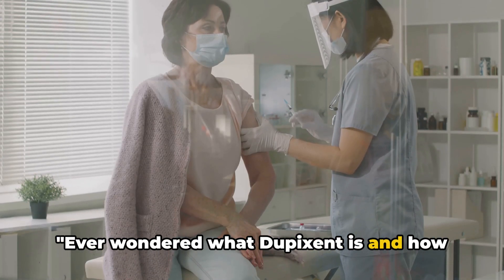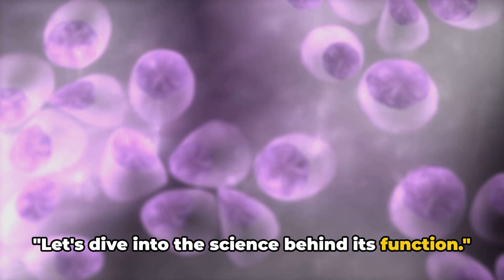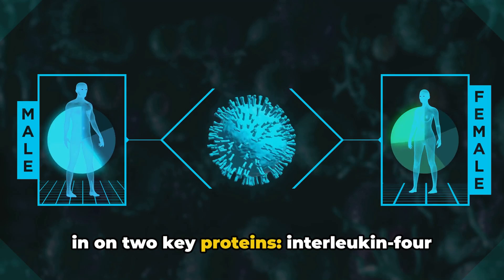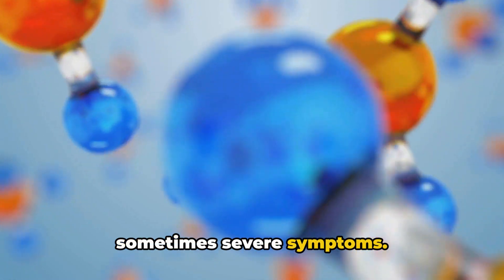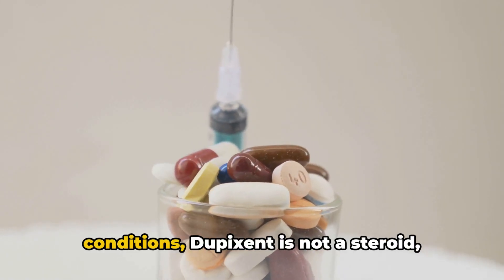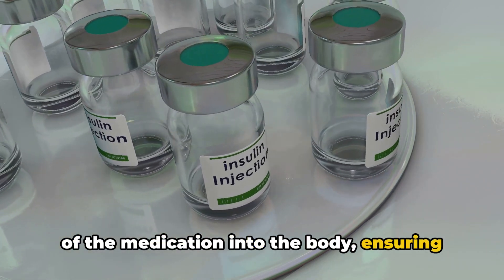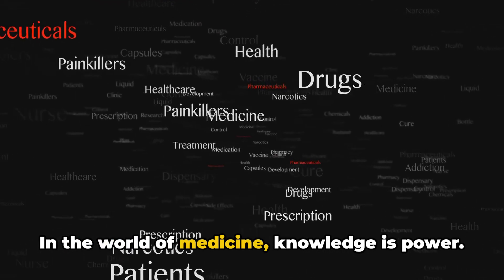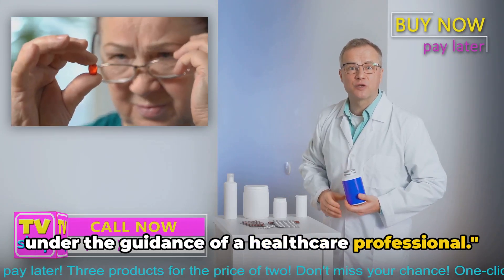Dupixent and its Medical Use (3 Minutes)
In this informative video, we delve into Dupixent, a revolutionary medication used to treat various allergic conditions, including asthma, eczema, and chronic rhinosinusitis. Discover the key benefits of Dupixent, including its mechanism of action, how it targets specific pathways in the immune system, and its role in improving patients' quality of life. We will explore the medical uses of Dupixent, its administration, potential side effects, and what patients can expect during treatment. Whether you are a patient, caregiver, or healthcare professional, this guide will provide you with valuable insights into the impact of Dupixent on managing chronic allergic conditions.